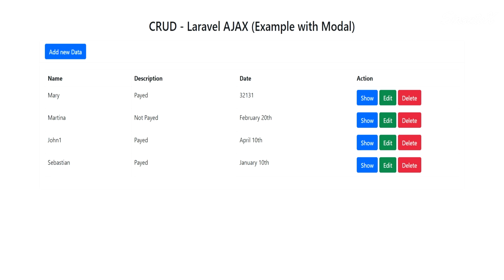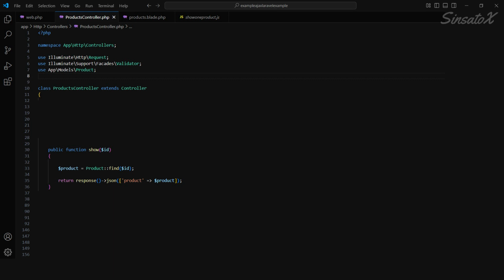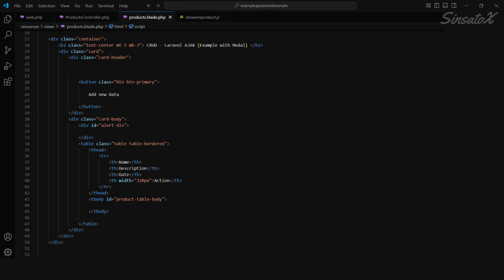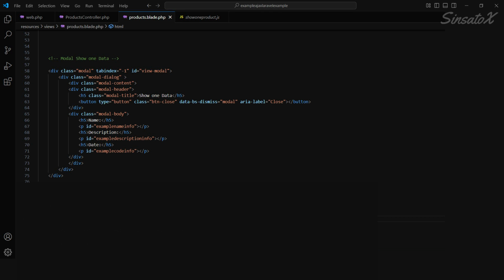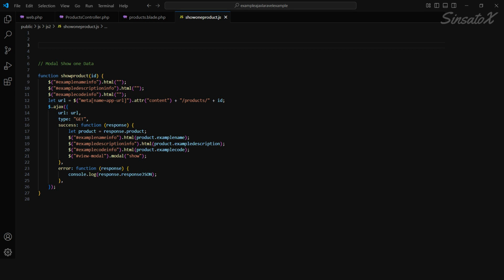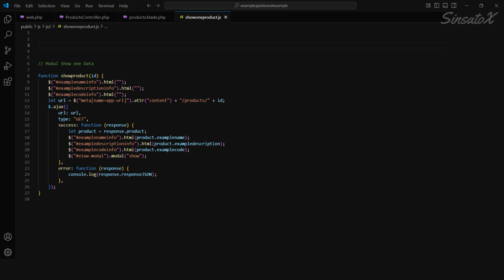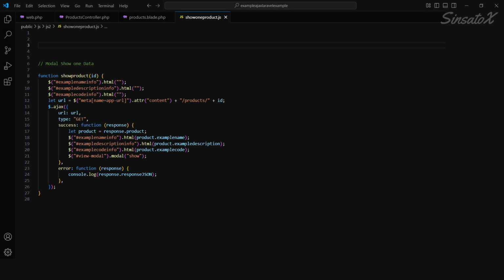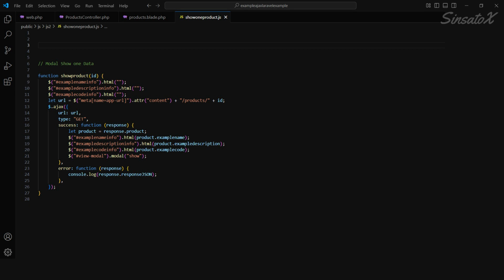How to Show one Data in Laravel with Ajax - Part 3 - CRUD Example with Modal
How to create a crud in Laravel with Ajax - example with modal - part 3 - show one data - jquery - bootstrap - modal - laravel